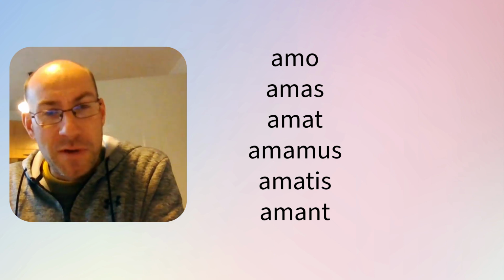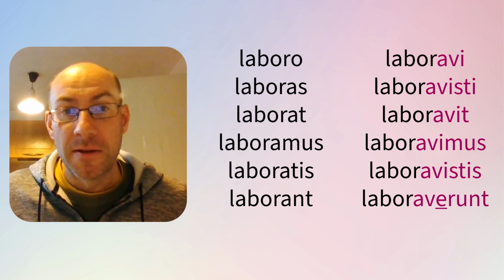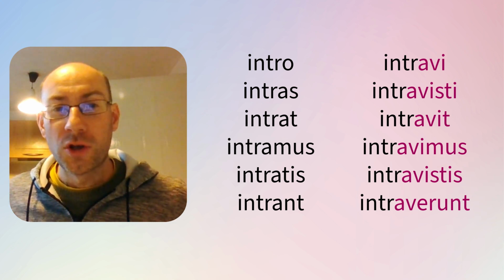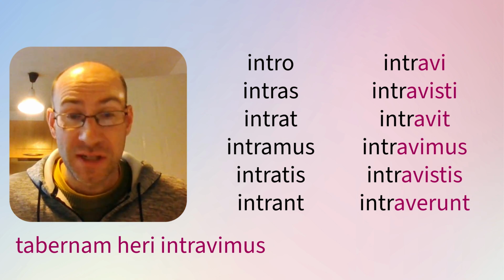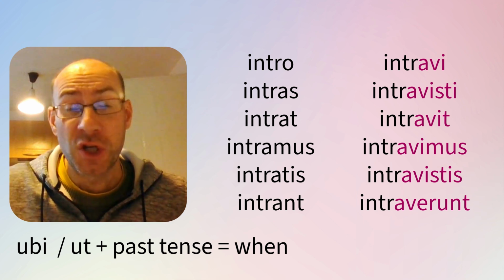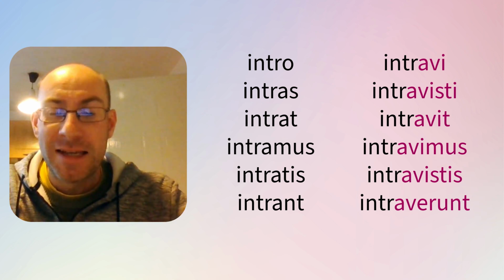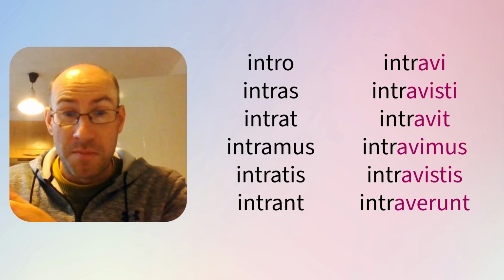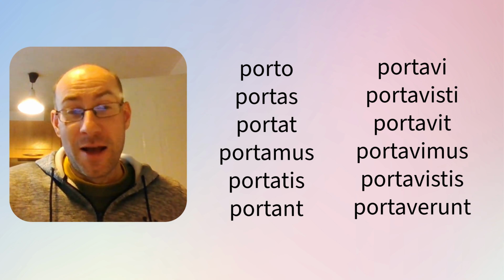Lesson 4.10: Perfect Tense 2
In this short video we continue our study of the Perfect Tense for first conjugation verbs.  We also learn how to express 'when' in the past and join sentences.